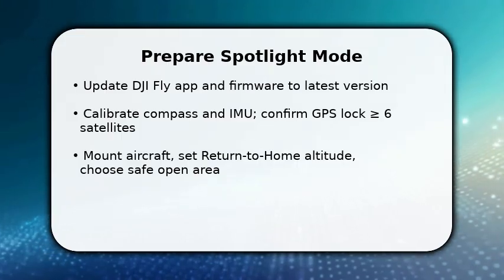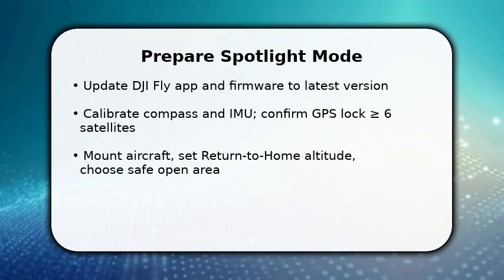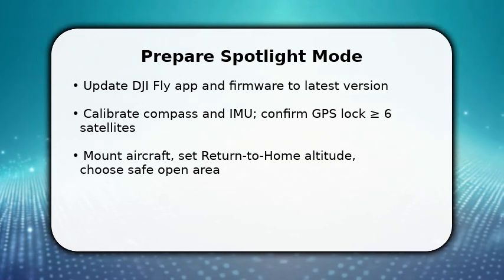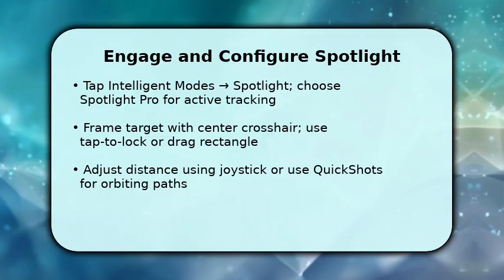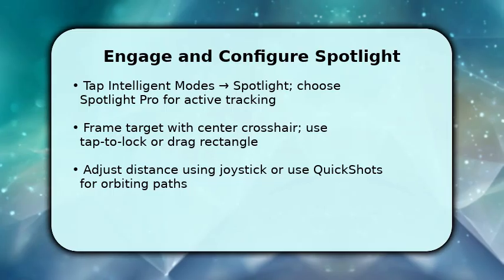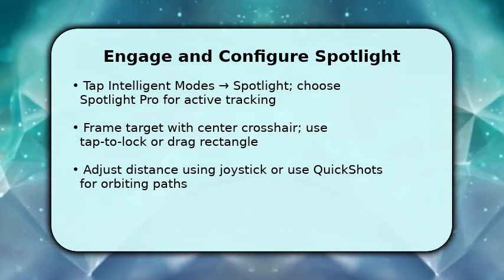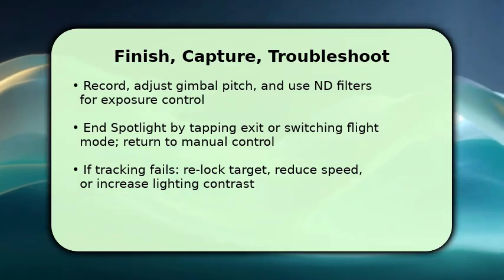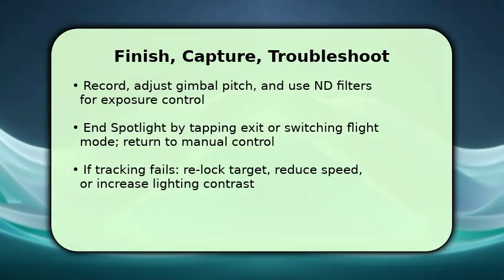How to Use Spotlight on Dji Mini 4 Pro (updated)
Discover the ins and outs of using Spotlight on your DJI Mini 4 Pro drone. This video tutorial guides you through calibrating sensors, adjusting settings for optimal performance in various light conditions, and troubleshooting common issues to ensure clear night-time photography.

Spotlight, DJI Mini 4 Pro, drone camera usage, calibration guide, night mode operation, photo clarity improvement, troubleshooting Spotlight on DJI drone, optimal sensor settings, adjusting for night photography